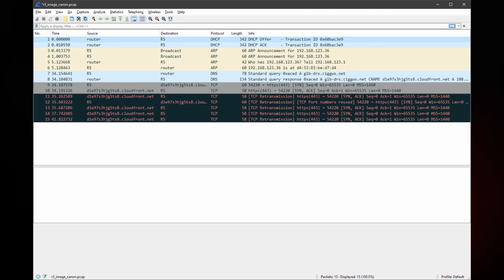Networking Problems and Image.Canon - EOS R5 Tip 59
Due to the number of issues that I've run into with the R5's networking stack (at least in firmware version 1.6), this will be the last video dedicated to talking about the networking capabilities on the camera until Canon fixes these issues. I had wanted to talk about Canon's Image.Canon could service, and using it with the R5. However, I was unable to get it to work due to the same fundamental networking problems that I ran into with trying to connect  to an FTP server on a different network than the camera.

Gear I Use to Make Videos

Chapters
00:00    Intro
01:37    Problems I've Encountered
02:35    Considering covering Image.Canon
04:01    Image.Canon Failures
05:25    Troubleshooting I've Tried
07:18    What do I intend to do about this?